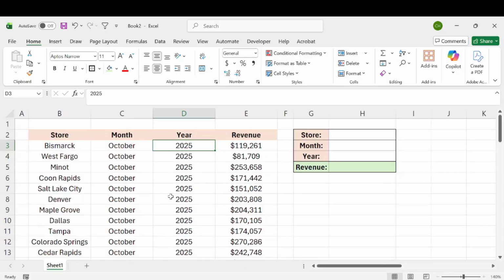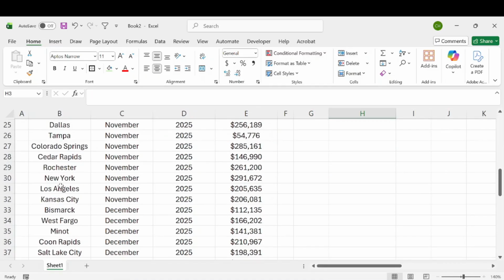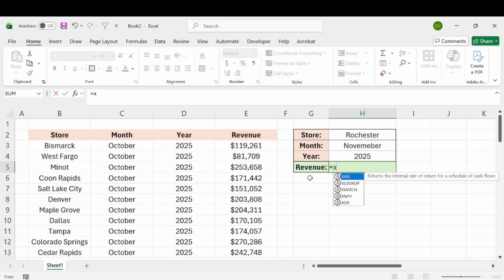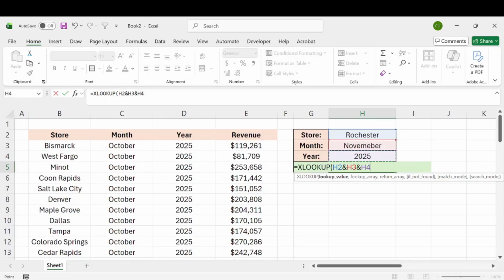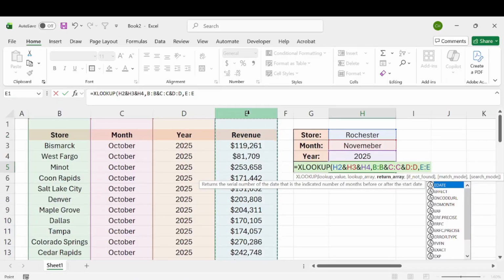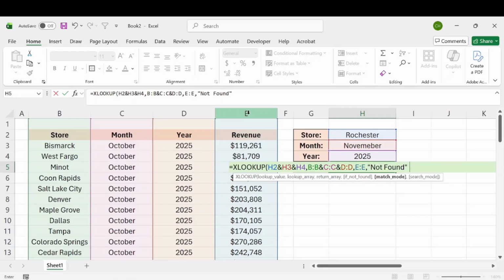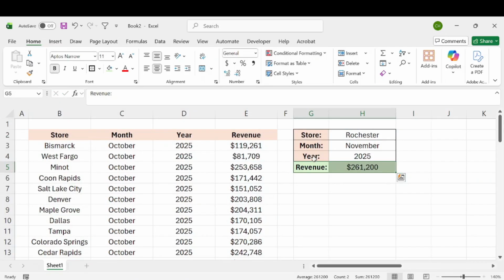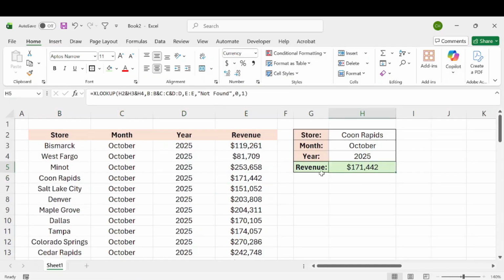How To Use Xlookup With Multiple Conditions In Excel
Standing Desk:

Great book on business:

Simple tutorial on how to use the xlookup functions with multiple criteria in Excel.